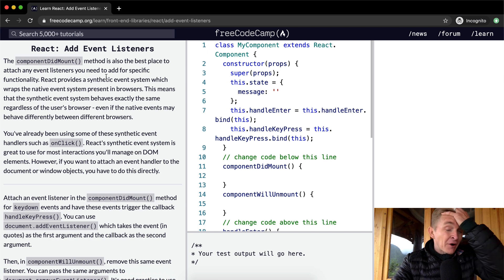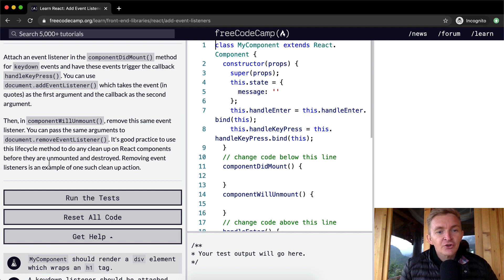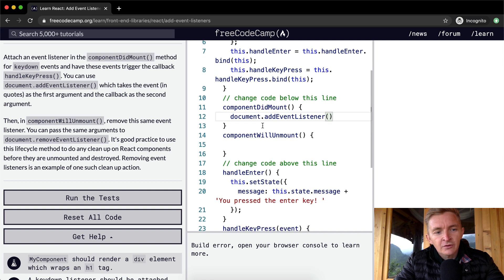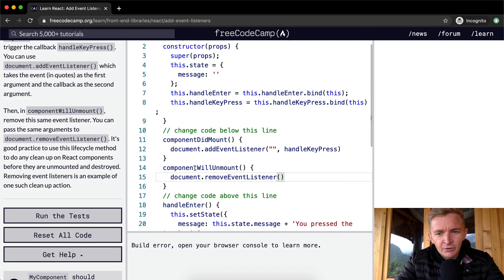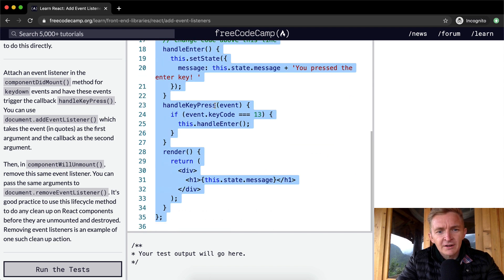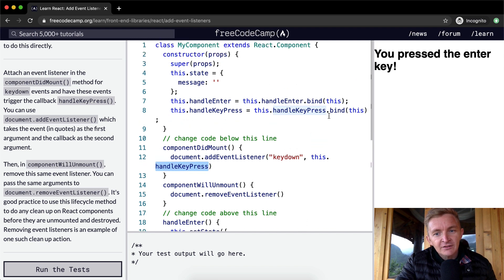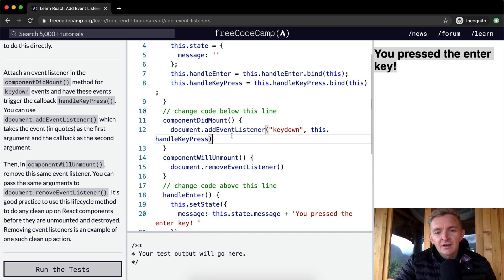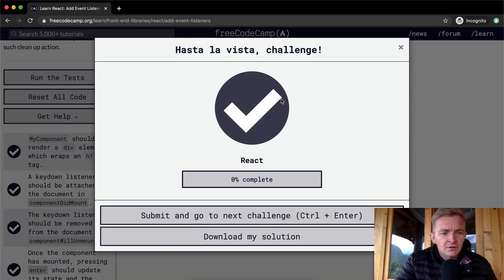Add Event Listeners - React - Free Code Camp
In this React tutorial we add event listener. This video constitutes one part of many where I cover the FreeCodeCamp curriculum. My goal with these videos is to support early stage programmers to learn more quickly and understand the coursework more deeply. Enjoy!